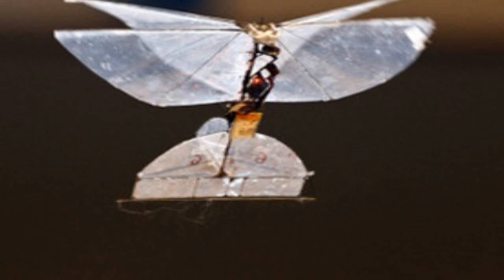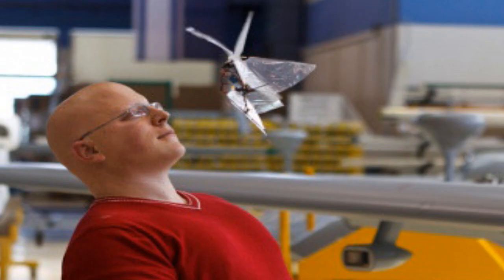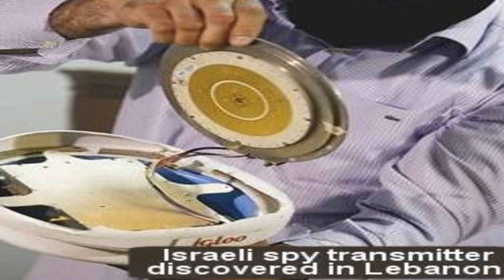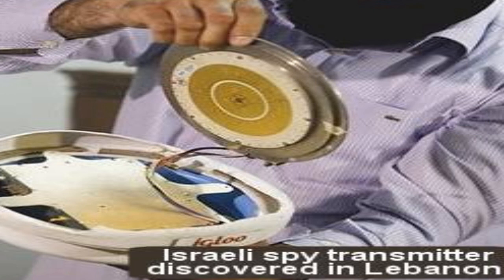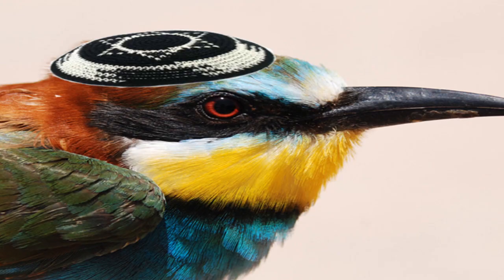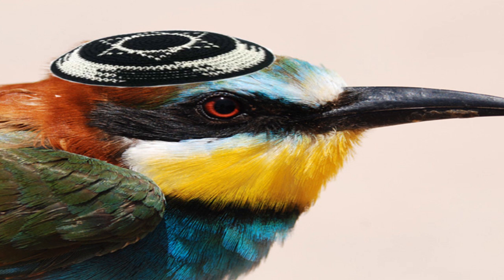Spy Butterfly - Israel developed insect drone for surveillance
The future is here and this is not a butterfly on your wall, as Israeli drones are getting tiny. Their latest project -- a butterfly-shaped drone weighing just 20 grams - the smallest in its range so far -- can gather intelligence inside buildings.